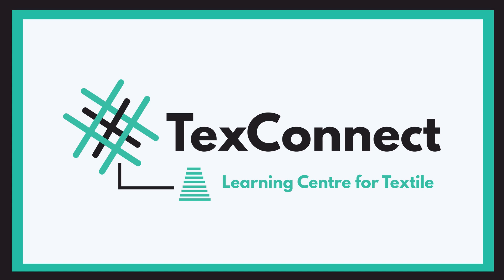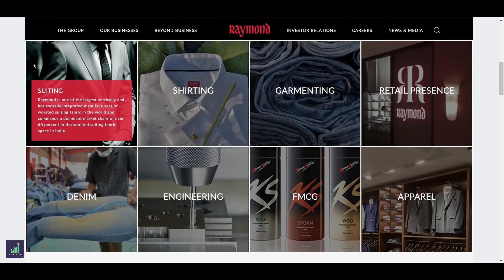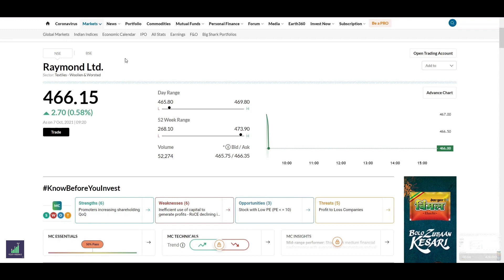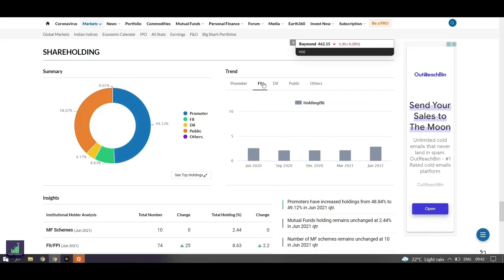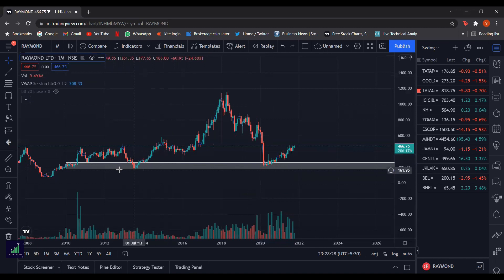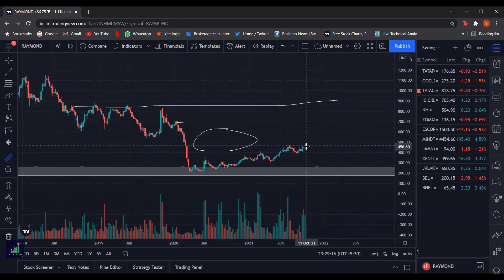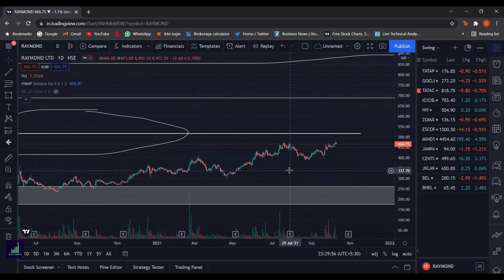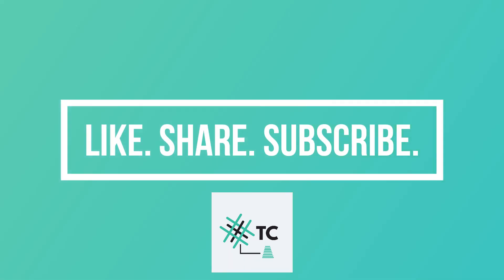Raymond | Stock Analysis | Should you invest? | Textile Stocks | TexConnect | Youthvesting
In this video, we have explained the stock analysis of Raymond Ltd. We have covered both the fundamental and technical analysis of Raymond.

This video is in collaboration with Youthvesting
Check them out on Instagram -

If you are a Textile Technology student, 'TexConnect' is here as your academic partner to explain you concepts in academic Textile and keep you up-to-date with the happenings in the Textile Industry.